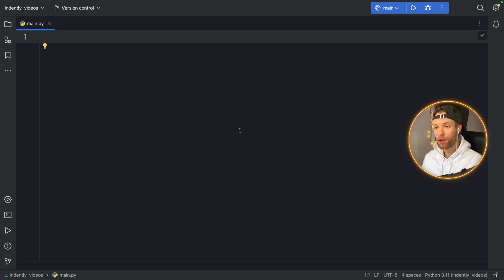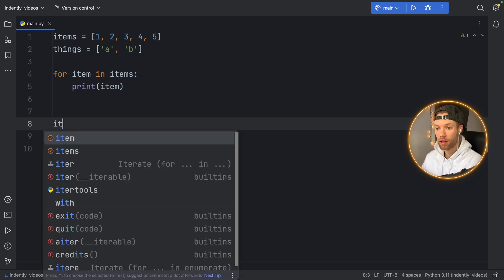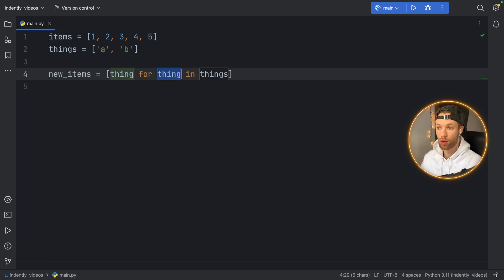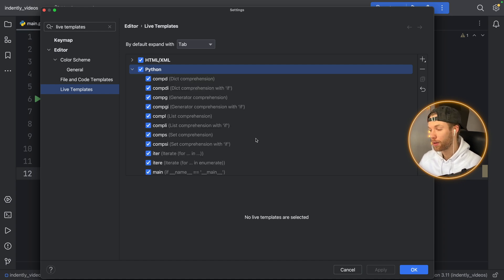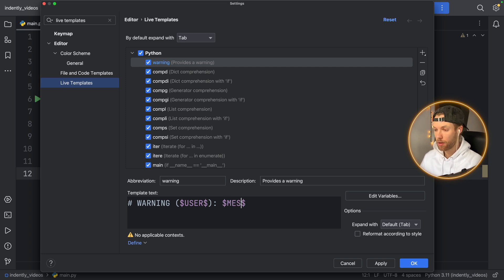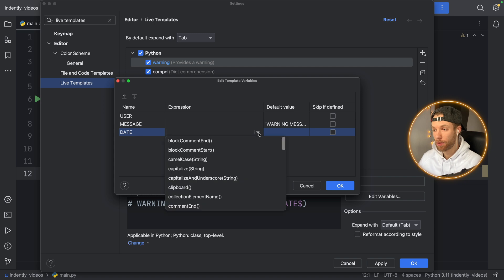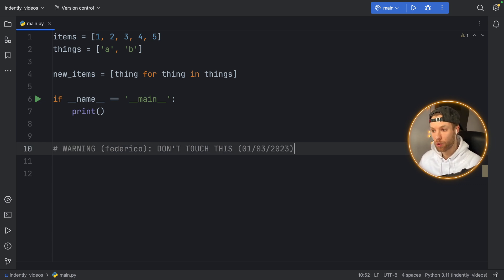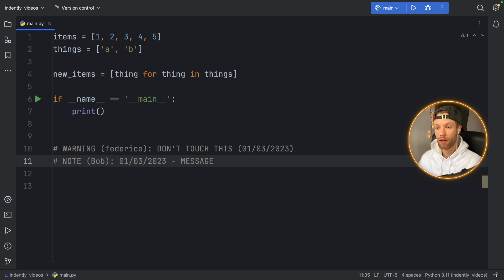Is This PyCharm’s MOST Powerful Feature For Python Developers? (Live Templates)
In this video we're going to take a look at one of PyCharm's most powerful features, the live templates. This can save you hours of coding when it comes to writing repetitive code. So let me show you how we can get started with creating one, then you can get even more creative from there!

00:00 Live Templates
03:06 Creating our own
09:13 Conclusion